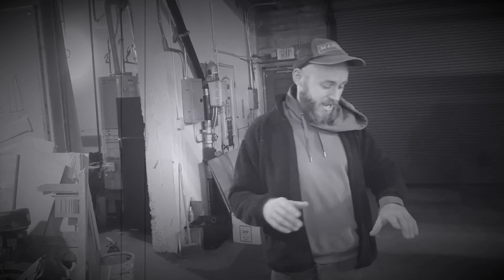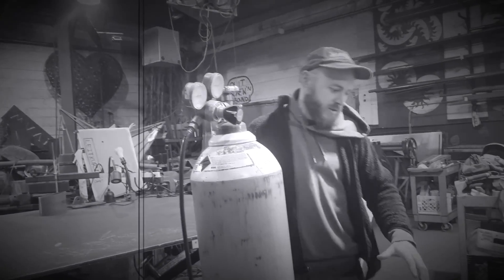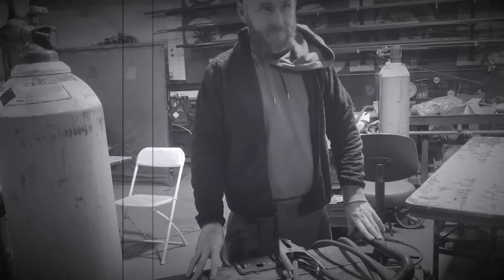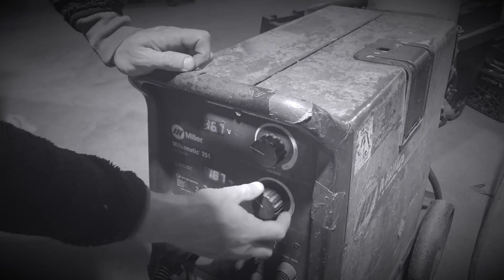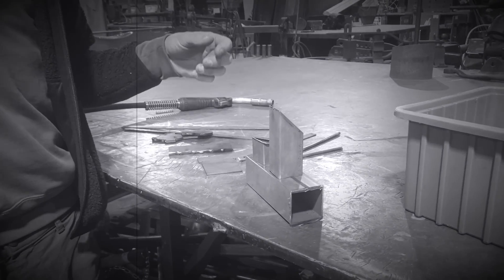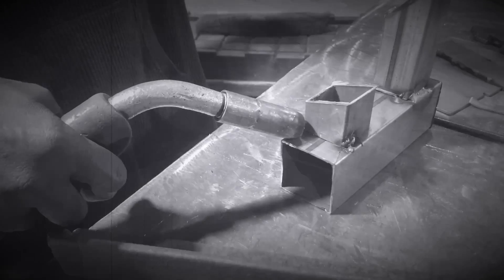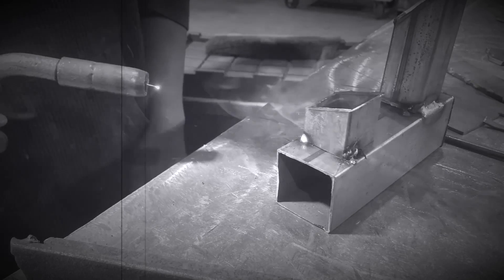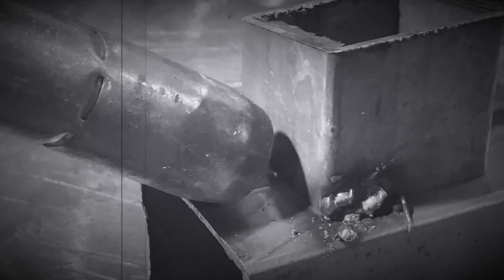My first lesson welding 101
So, I went to my art studio/shop to build and create; when suddenly Chris appeared and asked me if I wanted to take my first lesson welding 101. Two weeks ago he promised he would teach me as a birthday gift once he had returned from Burningman. This was a dream I had my mind set on for the past six years. What an awesome birthday gift.

Catch your dreams. ✨💙✨

Brandon Art Santos
The Royal Gypsy King
Mr. Dreamcatcher